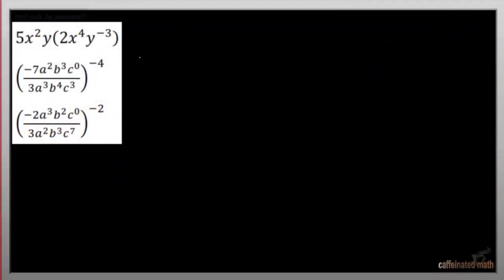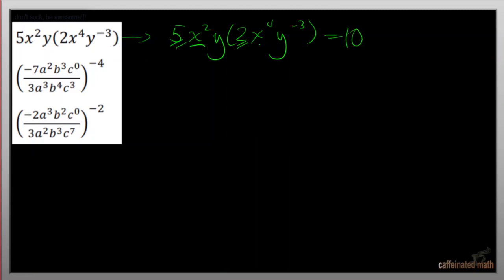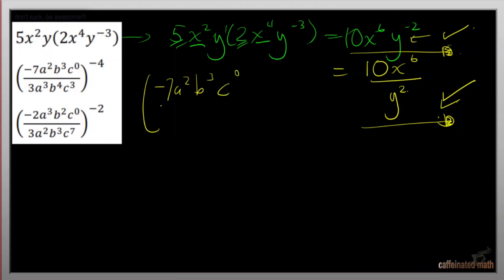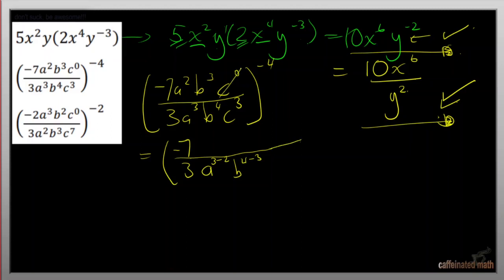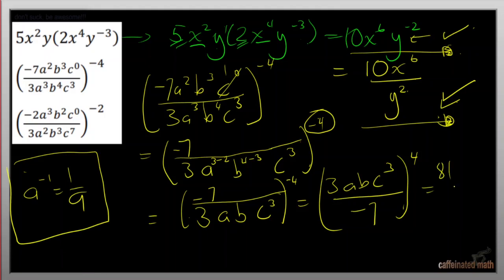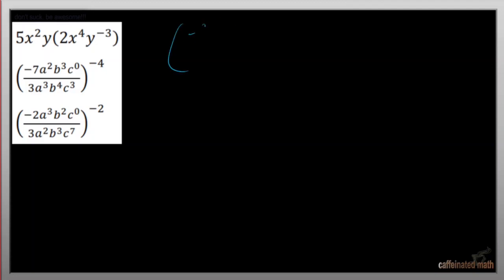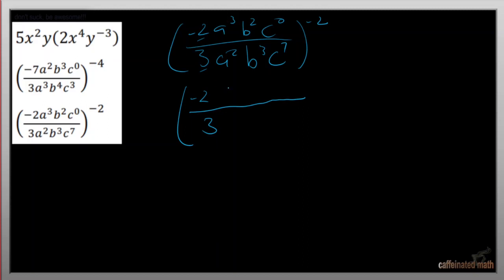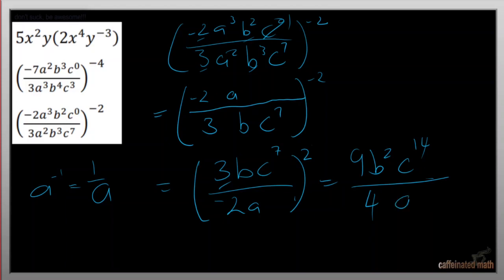Exponent Laws: Basic Practice Set 2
Exponent Laws using more complex examples, requiring use of most of the basic laws and definitions.